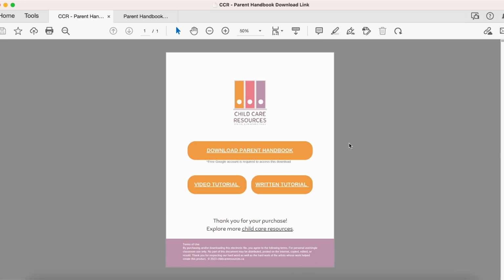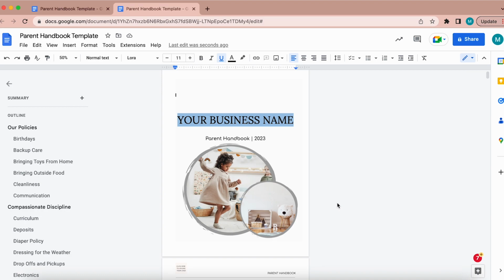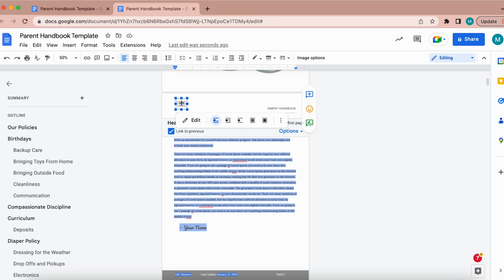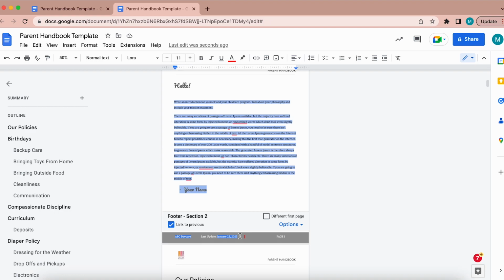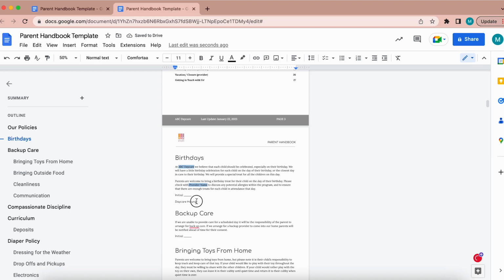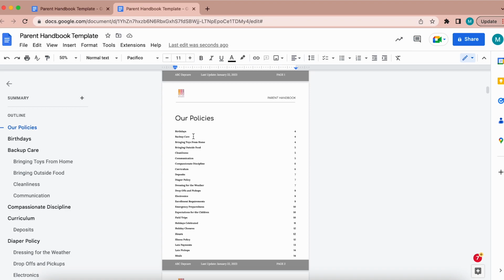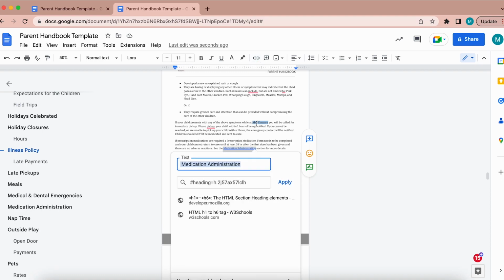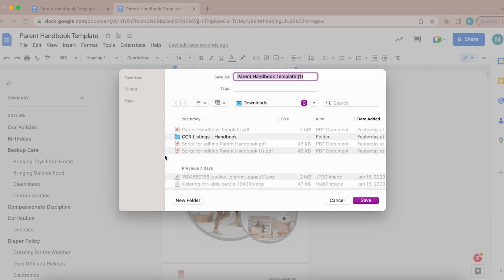Daycare Parent Handbook Google Doc Tutorial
Home daycare providers learn how to edit your daycare parent handbook template using Google Docs in this short tutorial.

0:00 Opening the Template
0:54 Deleting a Page
1:13 Replacing Text
2:12 Editing the Header
3:05 Editing the Footer
4:08 Table of Contents
5:57 Policies
6:24 Linking Within the Document
7:23 Saving as a pdf

Daycare Parent Handbook Google Doc Template